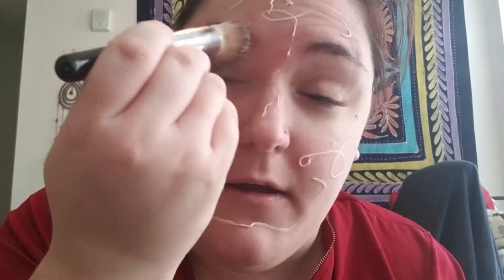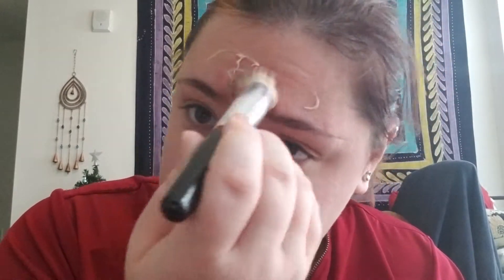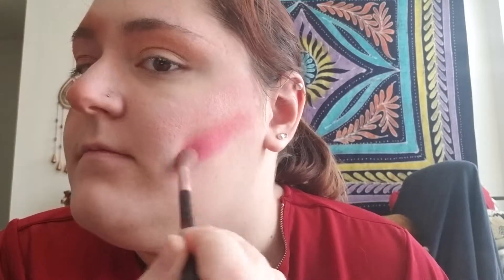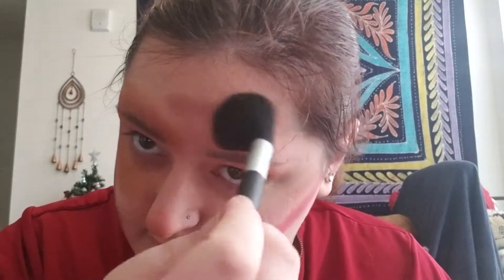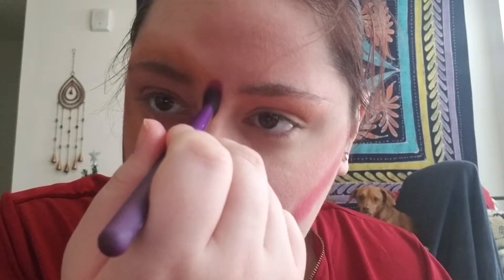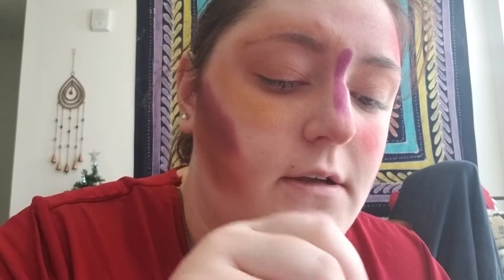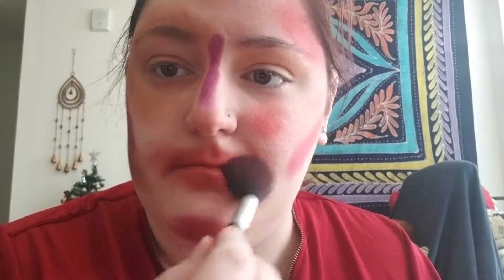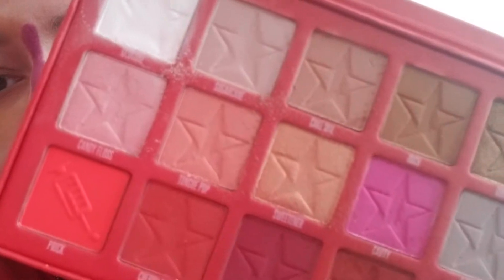Learn Makeup With Me: New Year's Special Swatch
Let's get crazy